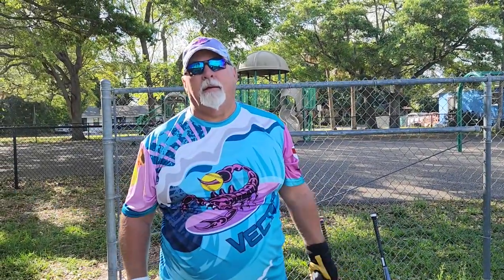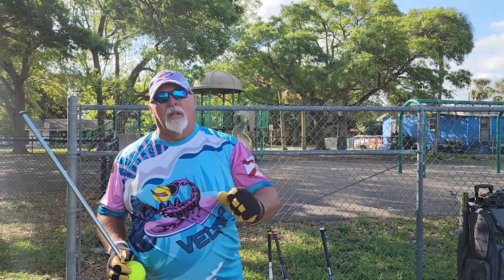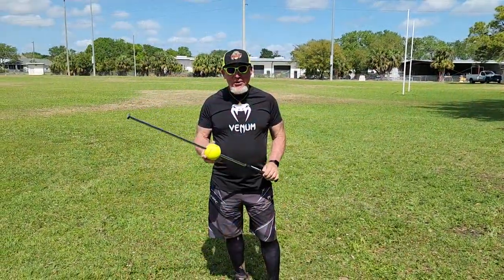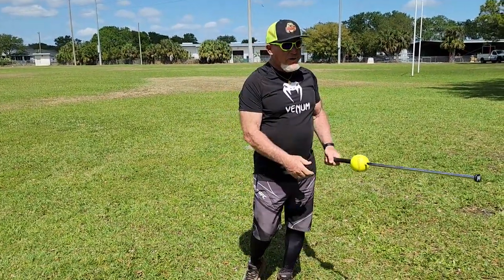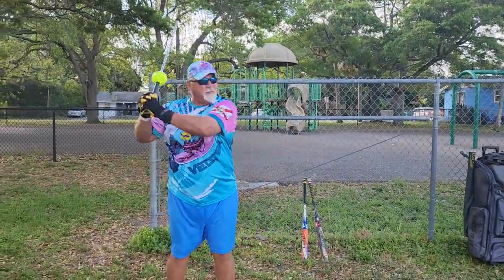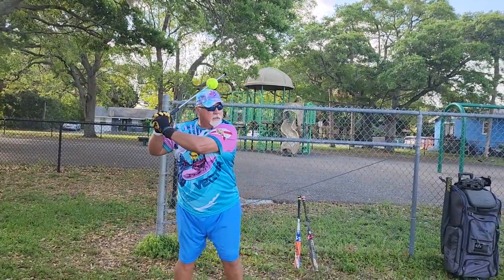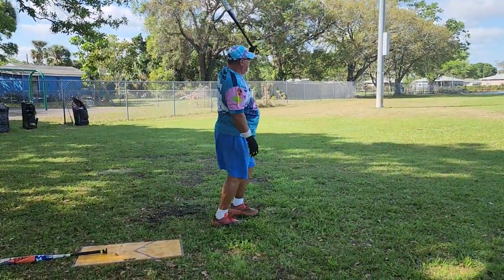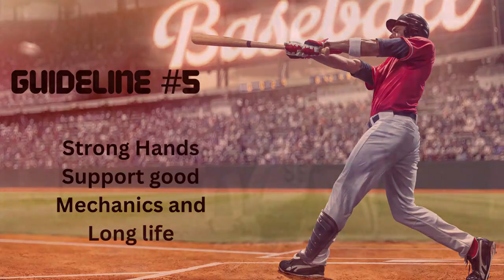Fast-Twitch Activation for Hitters (Speed Stick)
Statement of fact (for your video):
For the immediate pre-at-bat warm-up, training the swing fast with a light, high-velocity implement (like a speed stick with a sliding ball) is superior to using a heavy/weighted bat for maximizing bat speed and preserving timing. Multiple studies show post-warm-up bat velocity is higher (or at least not worse) after light/normal implements, while heavy implements often slow the first swing and disrupt swing pattern.
PubMed
+1
Lippincott Journals
International Society of Biomechanics

Why this is true:

Immediate bat speed: Warming up with a light or normal bat produced significantly faster subsequent swings than a heavy bat; heavy warm-ups lowered post-warm-up velocity.
PubMed

Timing & feel: Heavy “donut”/high-moment bats alter swing pattern and create a kinesthetic illusion—the bat feels faster, but the first real swing is actually slower (≈3% down on the very first swing).

Fast-twitch & RFD: Explosive, high-velocity intent preferentially recruits fast motor units and boosts rate of force development—the quality you need to win the race to contact. Training “fast” teaches the nervous system to fire rapidly at swing onset.
PMC

Specificity: Velocity-specific research shows the best transfer happens when you warm up and train at the speed of the task; moving fast to hit fast beats moving slow then trying to be fast.
PubMed

Why the speed stick helps: The sliding-ball “snap” gives instant feedback that you accelerated in your hitting zone, reinforcing fast-twitch intent and on-time acceleration (a practical application of the principles above). (Inference from the cited mechanisms.)

Note: At the college level, one study found no significant differences across on-deck devices spanning light to very heavy—meaning heavy wasn’t better, and often elsewhere it’s worse. The safest evidence-based play before you step in: light/normal weight or a fast-intent tool like the speed stick.
PubMed